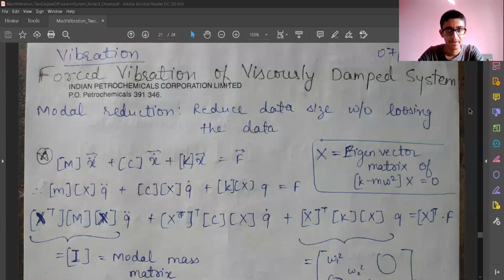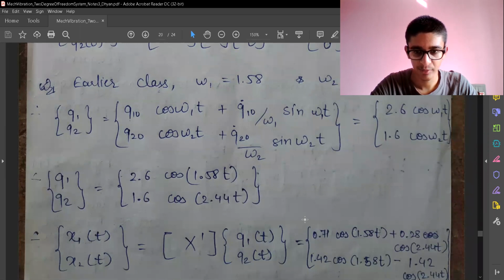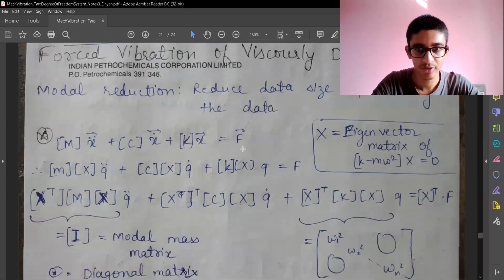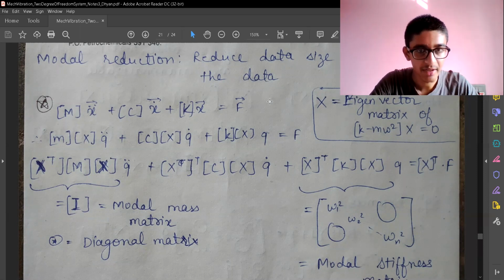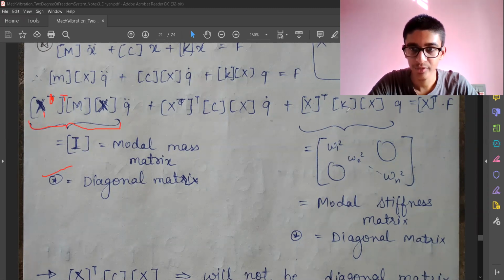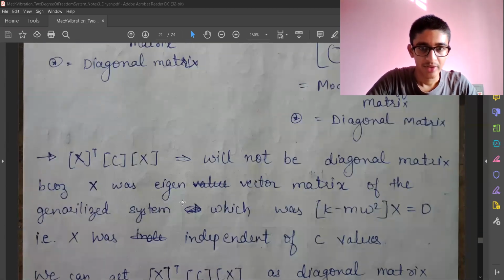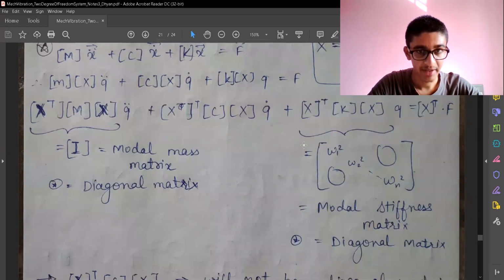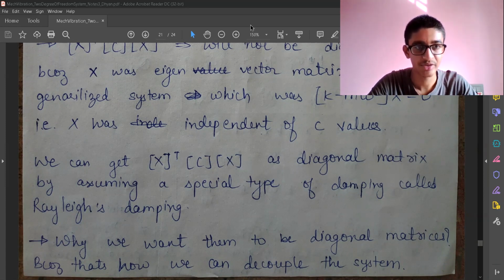Forced Vibration of Viscously Damped System, Diagonalization Purpose & Procedure|MultiDOF10|Vib|Mech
The video is introducing the dampers in the multi degree of freedom system. It also increases the complexity by having forced vibration. It explains how to solve the equation of motion by diagonalisation of the damping matrix.

The video comes under the topic of Multi Degree of Freedom System in the course of Mechanical Vibration in Mechanical Engineering and Design Engineering. Under Multi Degree of Freedom System, the major points of study are
1. Understanding the Multi Degree of Freedom systems and how the vibrations are occurring
2. Forming the free body diagram (FBD) and writing the equations of motion (EOM) by force balance with inertia taken because of dynamic equilibrium of masses
3. Writing the Equation of Motion in Matrix form with Mass Matrix, Stiffness Matrix, Damping Matrix, Force Matrix, Displacement vector, Velocity Vector and Acceleration Vector
4. Understanding the matrices in detail and properties and characteristics of all the matrices
5. Understanding the physical significance of the stiffness matrix with energy correlation - Positive Definite Matrix, Semi Definite Matrix and Negative Definite Matrix
6. Eigne value problem formulation and correlation with vibration system
7. Solving Eigen Value Problem to get the response for vibration
8. Understanding the terminology - Eigen Value, Eigen Vector, Natural Frequency, Normal Vector, Normal Shape, Normal Mode Oscillation, Harmonic Oscillations
9. Properties of Eigen Vector and other Matrices - Orthogonality, Mass Normalisation, Symmetric Matrix, Anti Symmetric Matrix and Real values of eigen value
10. Coordinate System - Desired properties of coordinate system, change of basis matrix for vectors and matrix, basis vector, method for transformation of vector and method for transformation of matrix
11. Model Coordinate System - Convert to model coordinate system, model coordinates from eigen vectors, correlation with stress matrix
12. Model Expansion Theorem - Purpose of Model Coordinates System, How to simplify and decouple the system and solve the multi degree of freedom system
13. Solving the Equation of Motion using Model Coordinates System by using the change of basis matrix
14. Forced Vibrations in Multi Degree of Freedom System
15. Forced Vibration of Viscously Damped System, Model Mass Matrix, Model Stiffness Matrix and Diagonalisation of damping matrix to solve equation of matrix
16. Rayleigh Damping Matrix condition, generalised Rayleigh Damping Matrix .

2. Mechanical Engineers and Aspirant. Get your introduction to various fields and trending research going on world wide here

3. Mechanical Engineering Complete Study Pack courses from top engineering college (engineering university) of India for Undergraduate Studies / Bachelor / B. E. / B. Tech.

4. Complete Learning Series Tutorial for ANSYS / Mechanical / Fluent / CFD / Thermal / Vibration // Step by Step Learning for Start to End / Beginners / Intermediate / Expert / CAD / CAM / Solidworks, Fusion 360, AutoCAD, PTC Creo, SpaceClaim

1. Course on Sustainable Development
2. Webinar on Resume Making by Top Industrial Experts
3. Webinar on Technical Paper Writing by SAE Experts
4. Volleyball Match of BITS Goa If you need the notes used in this video, request them in a comment or mail me. (Mail address available in 'About' section of the channel.